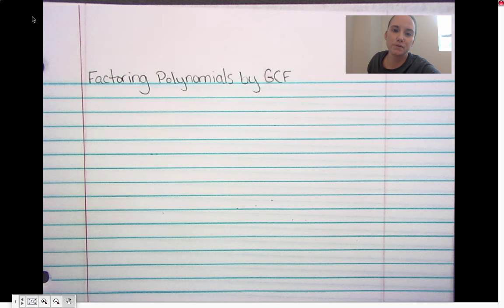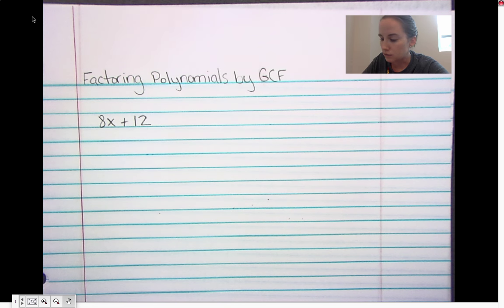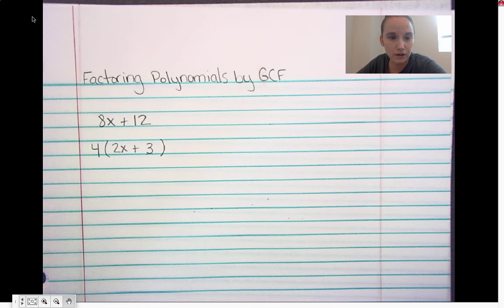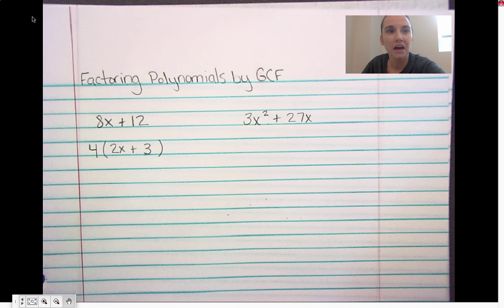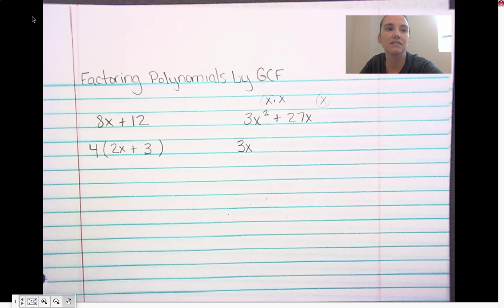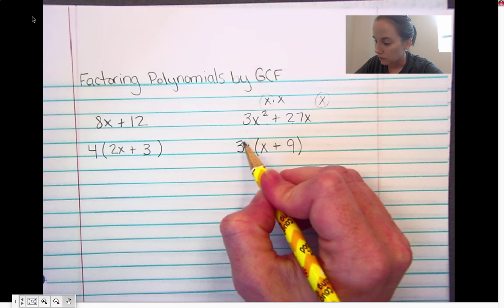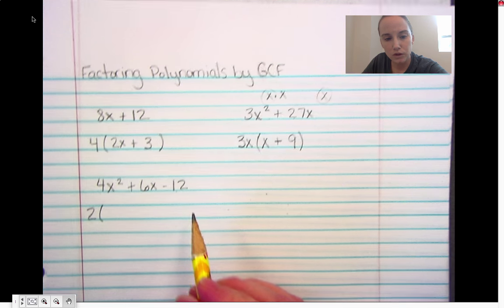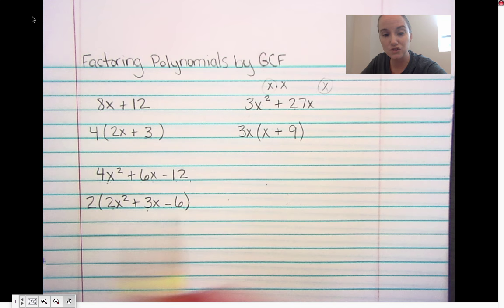Factoring polynomials by GCF